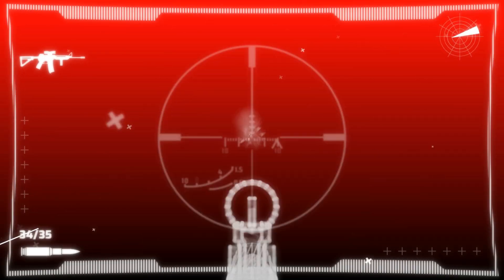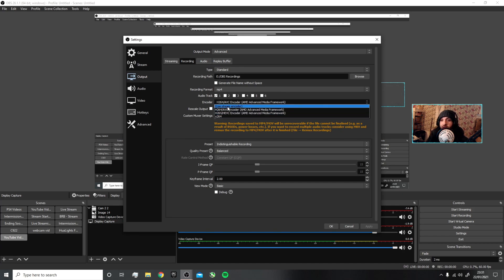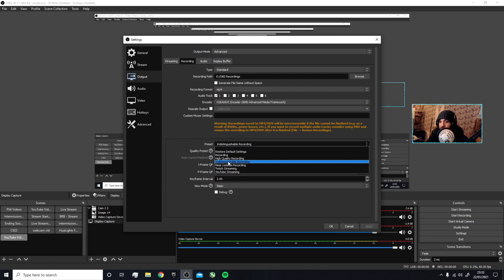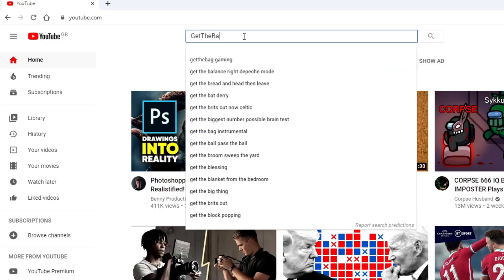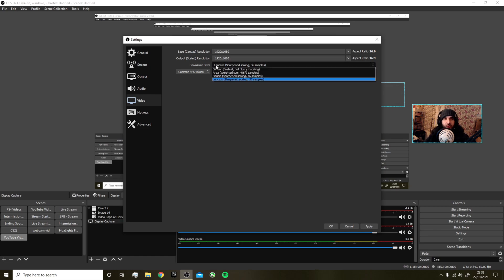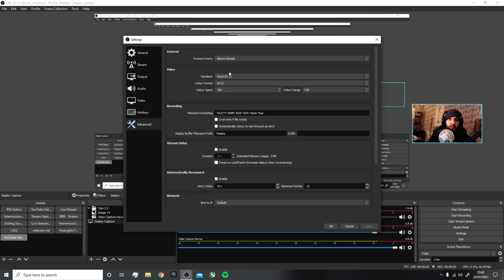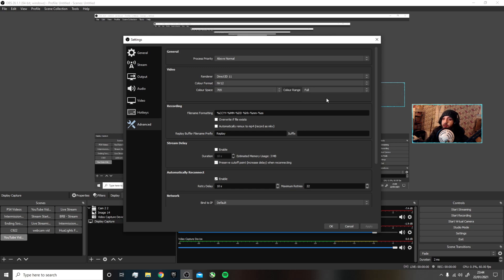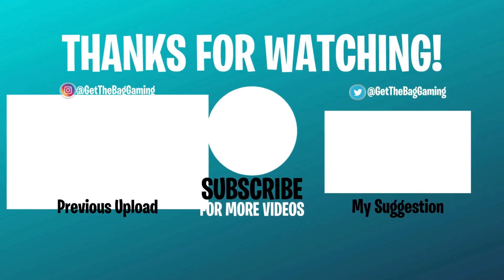BEST OBS RECORDING SETTINGS FOR GAMING! (AMD) | OBS Tutorial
Yo Guys, These Are The Best OBS Recording Settings For AMD Graphics Processing Units, These are My Settings That I Use To Record My Videos so Try Them Out and Lemme Know How You Guys Got On.

Use Code: GTB in The Epic Games Store/ Fortnite Item Shop!

00:00 Intro
0:13 General Settings
00:16 Output Settings
01:38 Audio Settings
01:48 Subscribe!
01:59 Video Settings
02:42 Advanced Settings
03:37 Outro

/Credit\
Gucci Mane 'I Get The Bag' ft Migos
Skepta 'Going Through It'